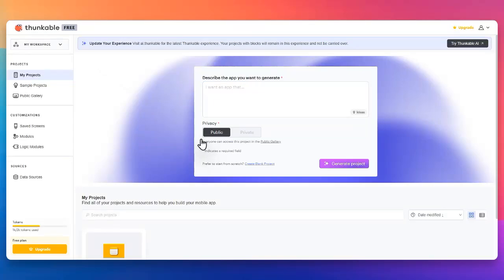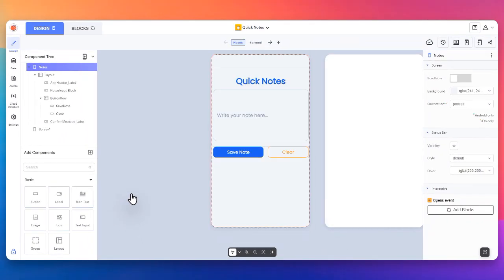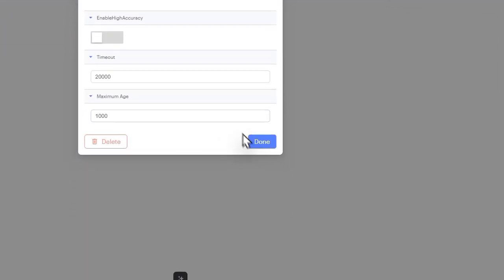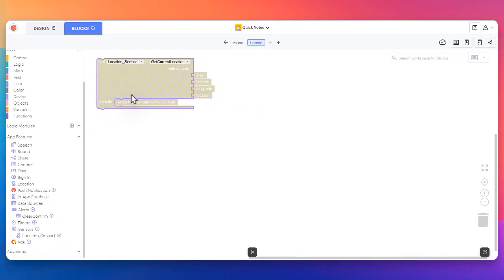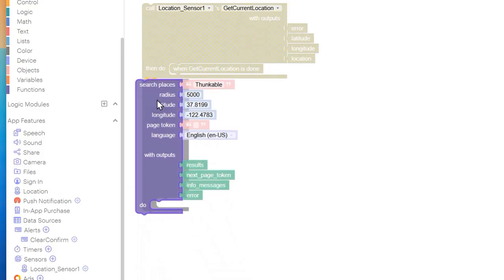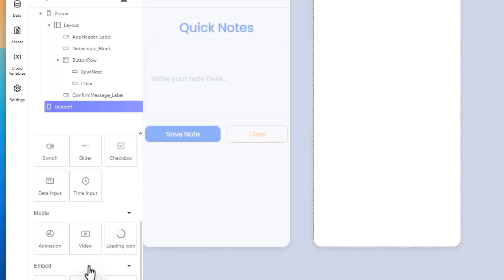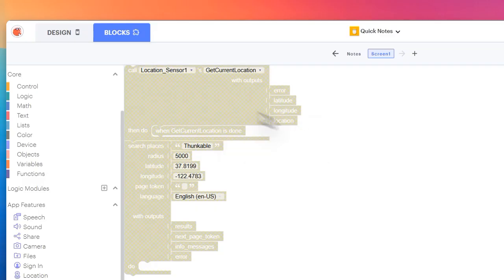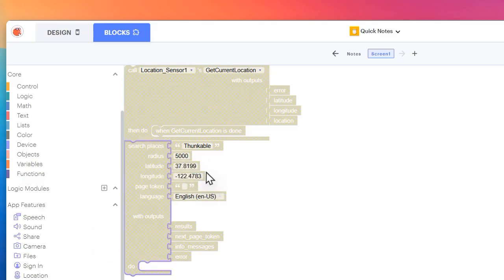How To Get Device Location Coordinates Using Thunkable (Full Guide)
In this video, you will learn the exact process for fetching real-time GPS data in your mobile apps. We cover the setup of the location sensor and how to display latitude and longitude accurately on the screen.

Key learnings in this video:
• How to add the Location Sensor component
• Setting up blocks to request user permissions
• Extracting latitude and longitude coordinates
• Displaying coordinates in a Label component
• Testing the location tracking on a live device